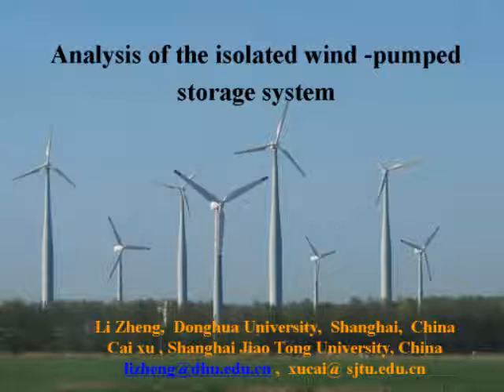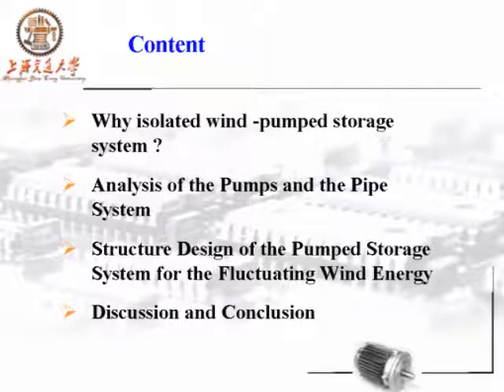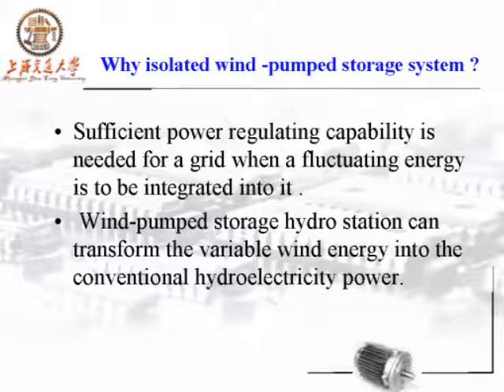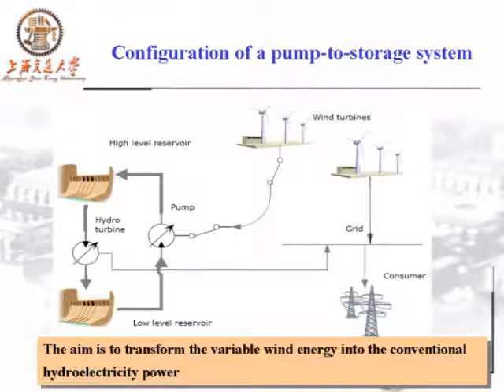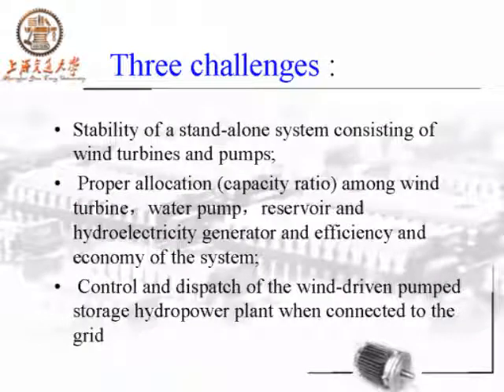Analysis of the wind-pumped storage, isolated system - part 1 of 2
Li Zheng, professor at Donghua University & Cai Xu, professor at Shanghai Jiao Tong University.
- Fluctuations and intermittents of wind energy are origin of the problems.
- The impacts between pump system and wind turbine as well as water storage system are in focus.
- Possible solutions.